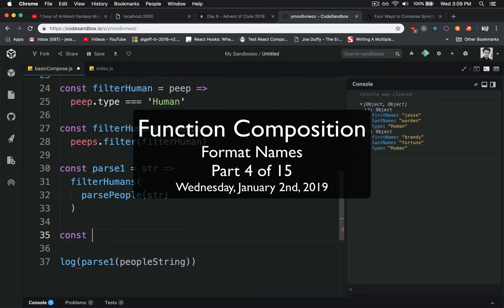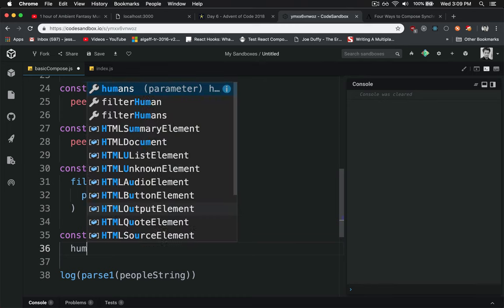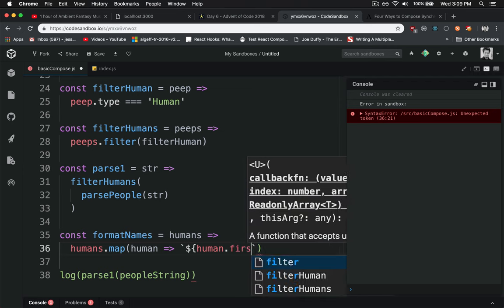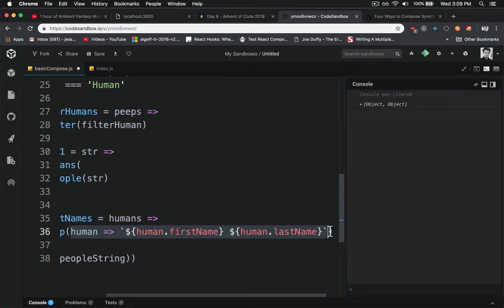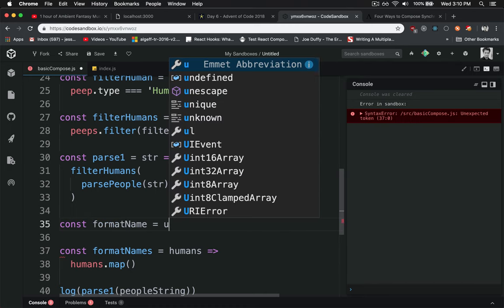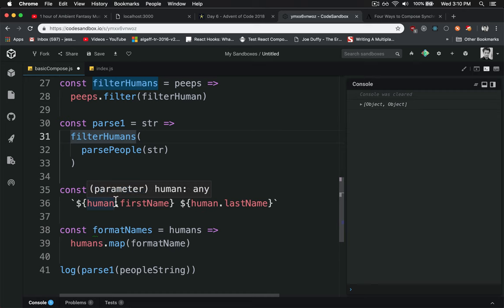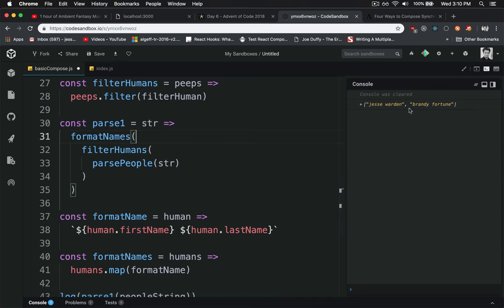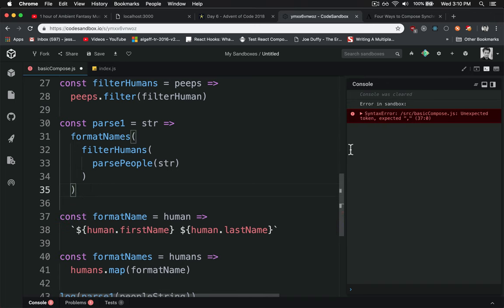Composing Functions - 4 of 15: Format Names